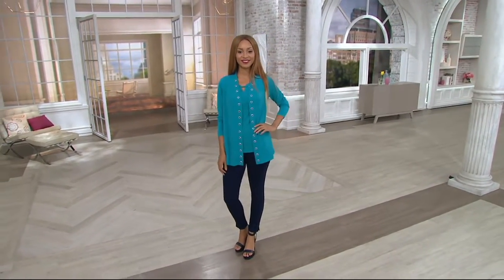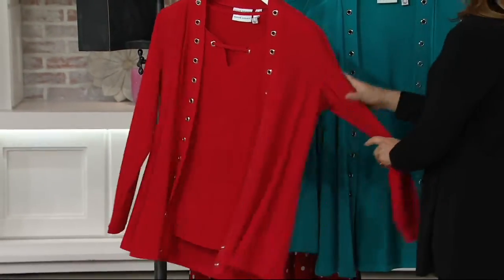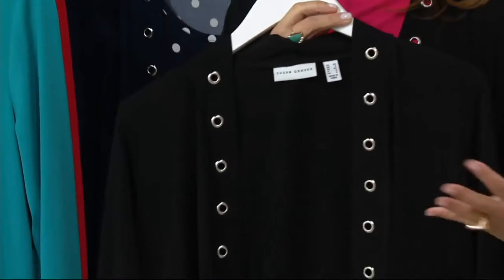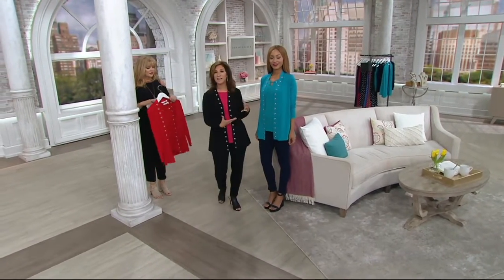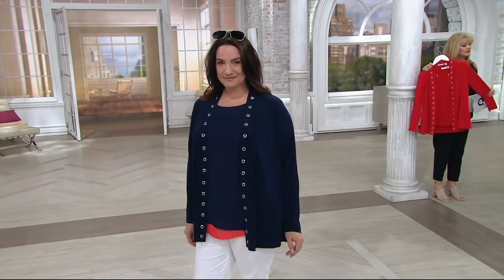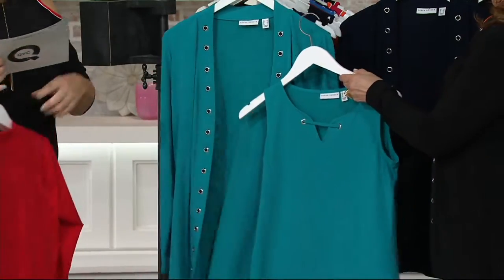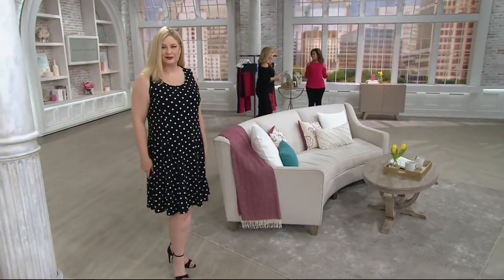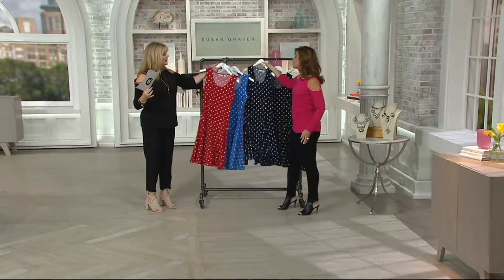Susan Graver Liquid Knit Cardigan with Grommet Trim on QVC